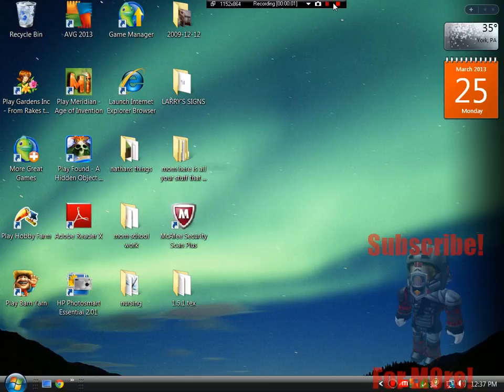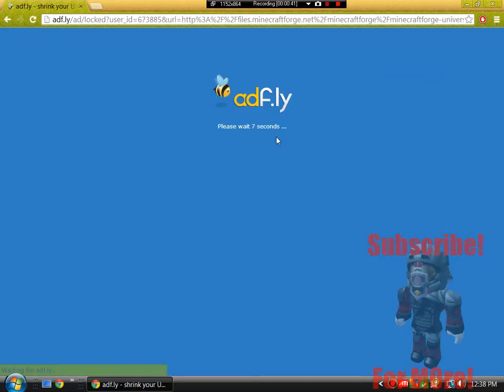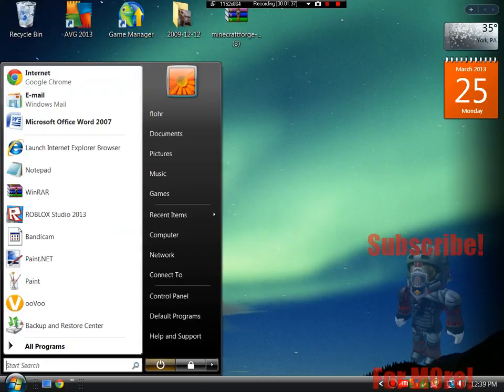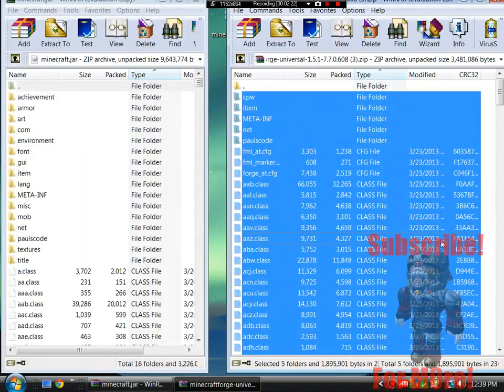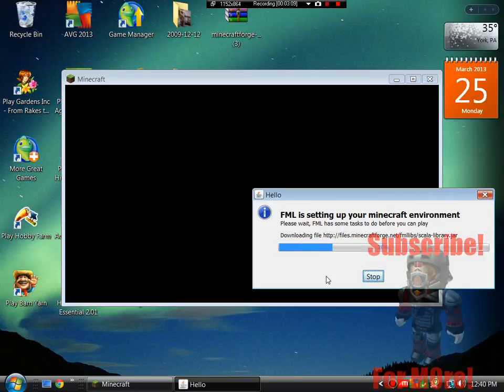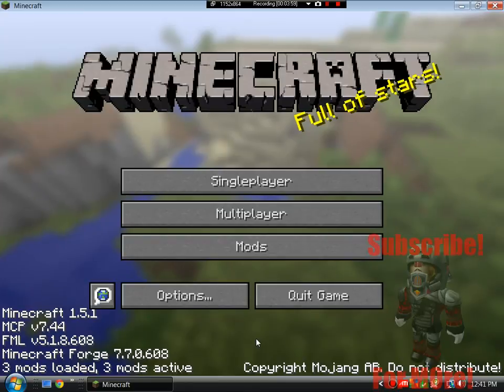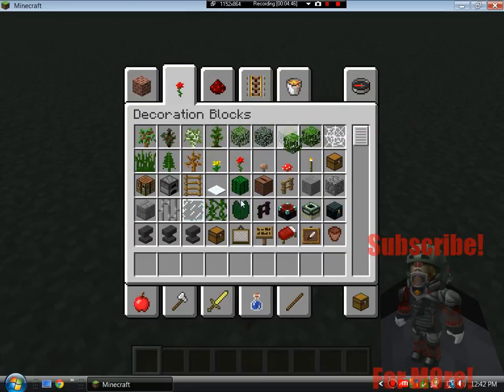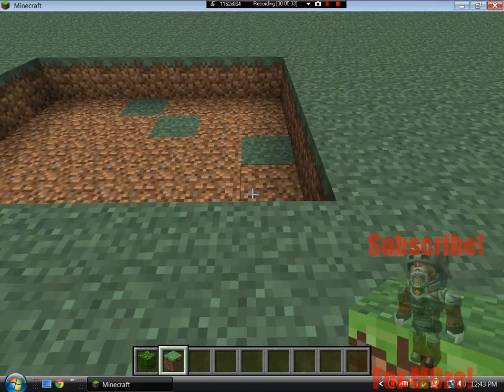How to install minecraft forge 1.5.1 NEW